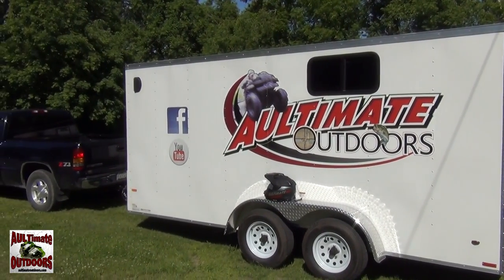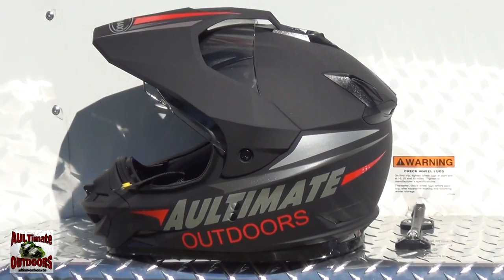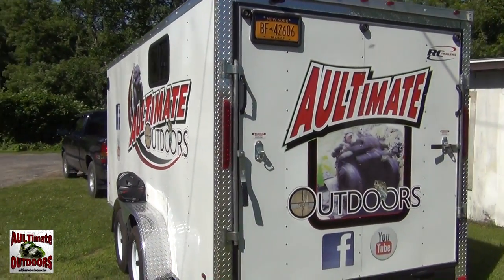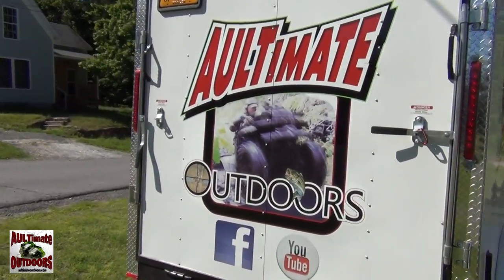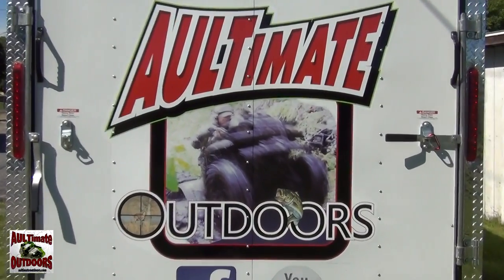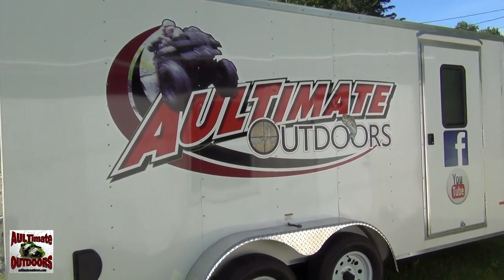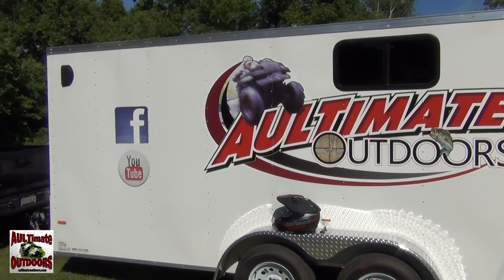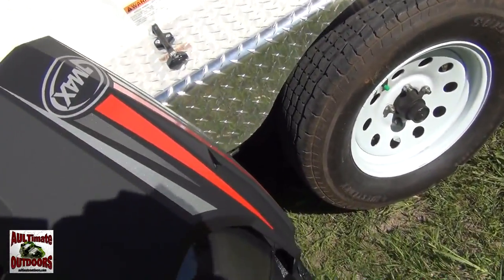AULTIMATE OUTDOORS TRAILER UPDATE!! GOT MY ROYAL CROWN IT LETTERED!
I had my trailer lettered by SignTech in Plesis NY. They did an awesome job on it!